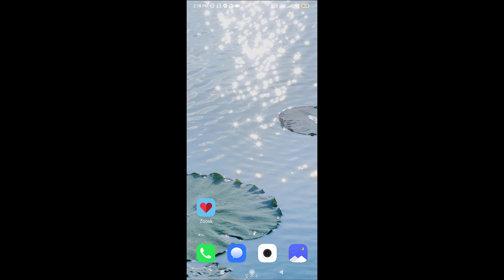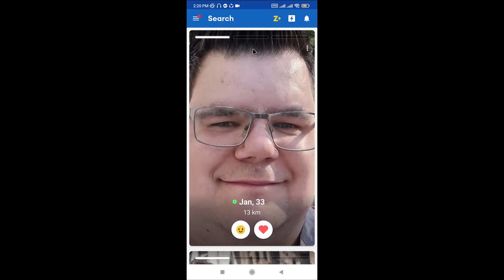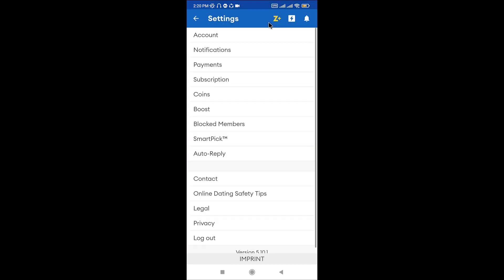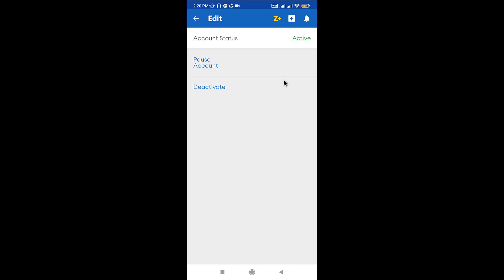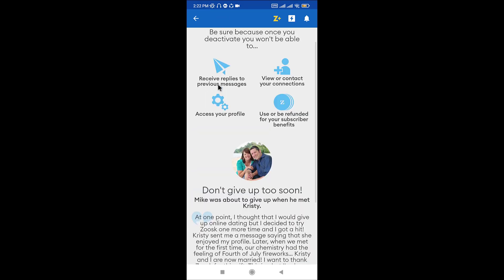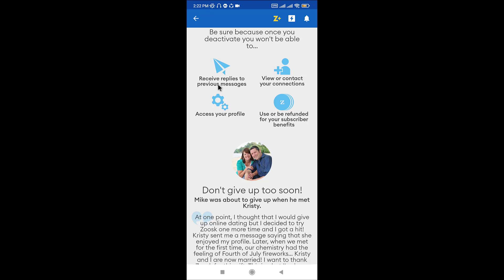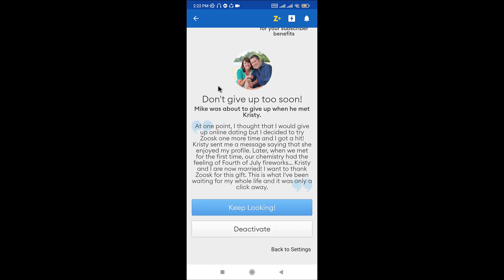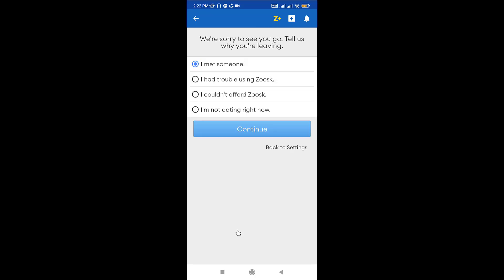How to Deactivate Zoosk Account | Disable Zoosk Dating Profile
This video depicts step by step procedure for deactivating your account from your mobile device. If you are a subscriber and would like to deactivate your account, you need to cancel your subscription first. If you are not a subscriber and would like to deactivate your Zoosk account.

Open the Zoosk app on your Android phone.
Log into your Zoosk account.
Tap on the 3 lines menu at the top left corner.
Tap to the Settings gear icon close to your nickname.
Tap Account.
Tap the pencil close to your Account Status.
Tap Deactivate and follow the instructions.

Is there a way to deactivate a Zoosk account?
How do I remove Zoosk from my timeline?
How to cancel Zoosk subscription on iPhone or iPad?
How can I get Zoosk to follow up?

If you deactivate your account, your profile will not be visible to other members, and you will lose your subscription benefits, if any, without a refund according to our Terms of Use Agreement and your list of connections.

Don't forget to SUBSCIBE the channel and stay updated for more videos like this.